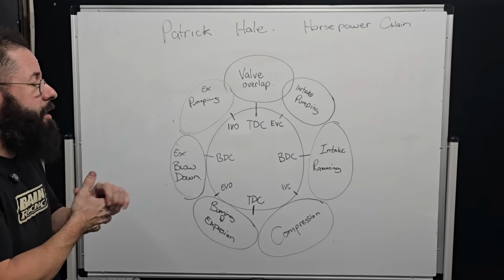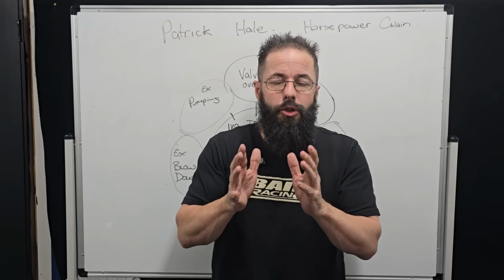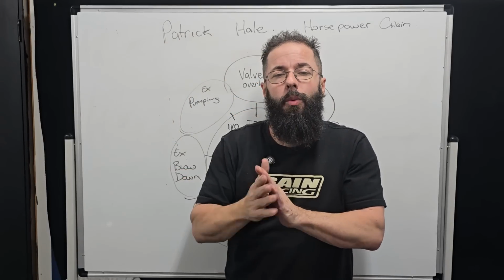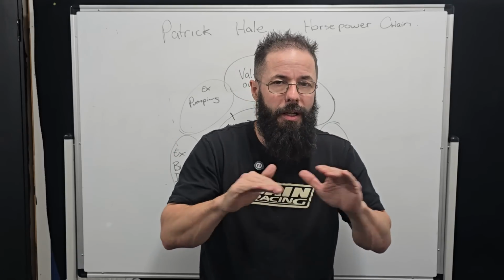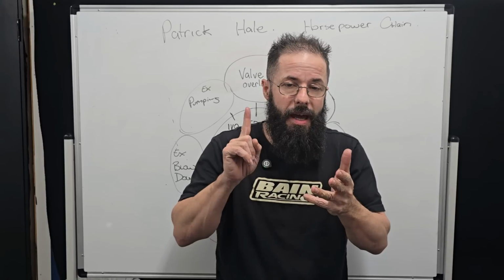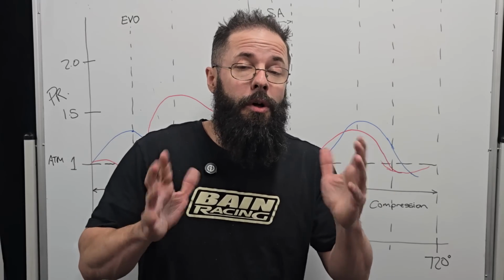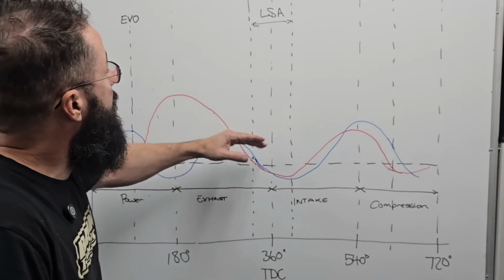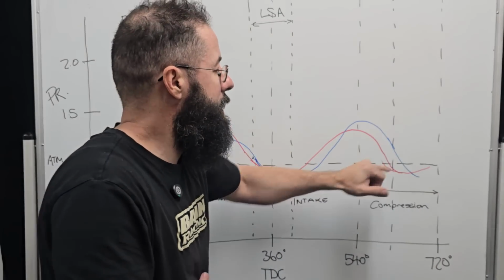Induction Secrets Part 11 Horsepower, Cam Timing Wave Analysis & Engine Simulation. Bain Racing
Understand the complete horsepower chain and advanced engine simulation with Jake from Bain Racing in Part 11 of our technical series. Learn how every component from intake to exhaust creates an interconnected "horsepower chain" where each link affects overall performance. Explore camshaft timing wave analysis, discover how pressure waves interact throughout the entire engine cycle, and understand the powerful benefits of modern engine simulation software and CFD (Computational Fluid Dynamics) for optimizing complete engine systems rather than individual components.
This video covers:

The horsepower chain concept - how every component affects every other component
Advanced camshaft timing and its wave effects throughout the engine
Pressure wave analysis across intake, combustion, and exhaust cycles
Benefits of professional engine simulation software for system optimization
CFD applications for validating theoretical designs with real-world results
How to use simulation to predict component interactions before building
Integration of all previous induction concepts into complete engine systems

For professional engine builders and advanced enthusiasts ready to move beyond individual component optimization to complete engine system design. Join Jake from Bain Racing for this advanced look at the tools and concepts used by championship-winning engine programs.